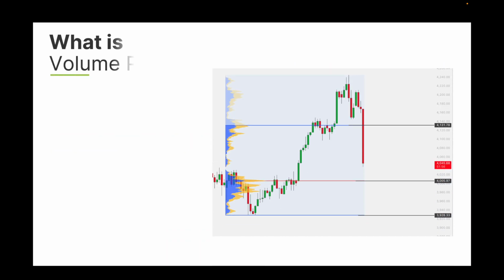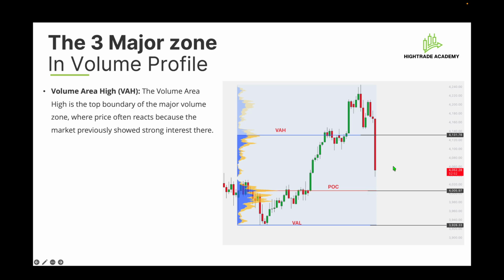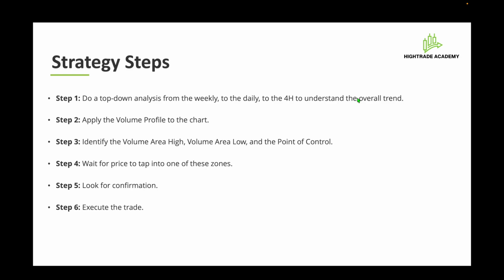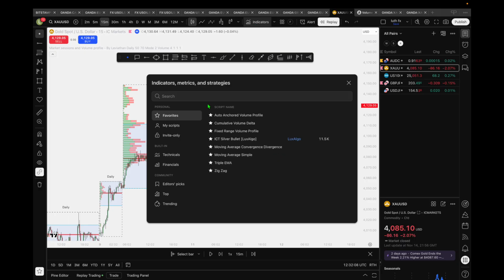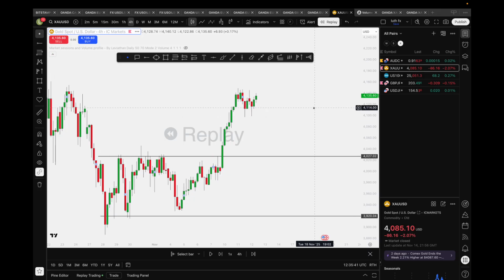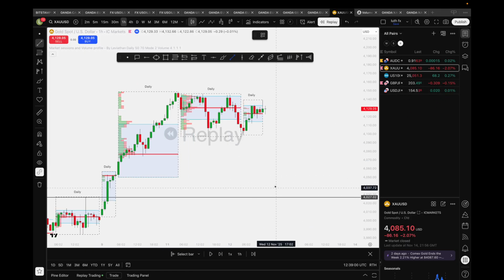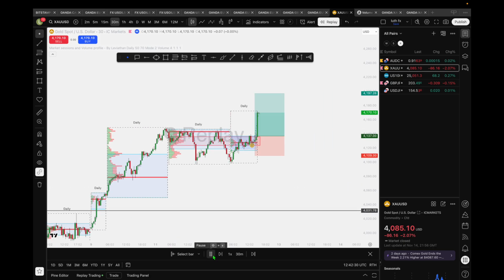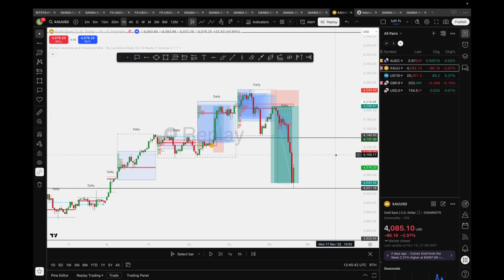The Indicator You Need To Make +$1000 Day Trading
Want to know the one indicator that changed my day trading results? In this video, I'm revealing the exact indicator I use to consistently make profitable trades—and how you can start using it today.

🎯 What You'll Learn:
- The best indicator for day trading
- How to set it up on your charts
- Exact entry and exit signals